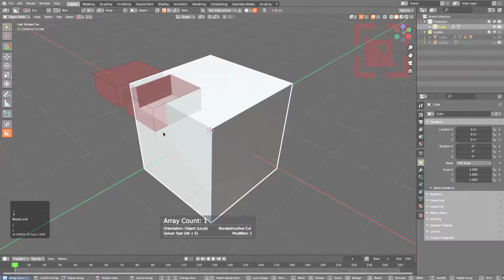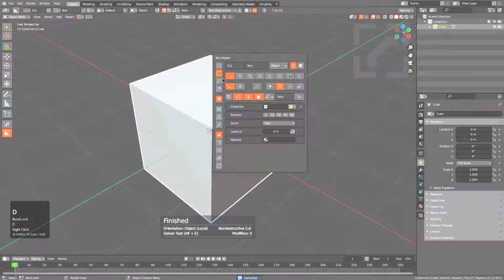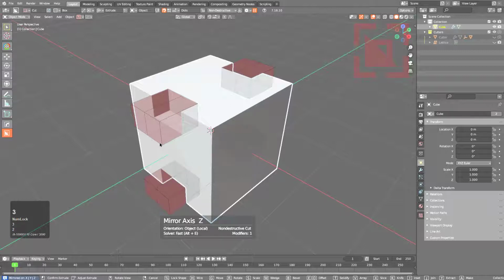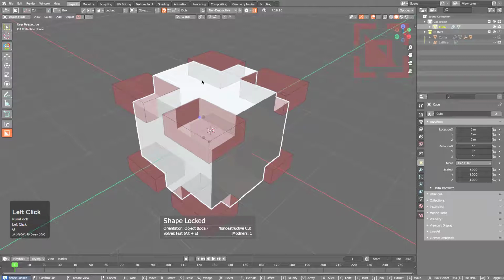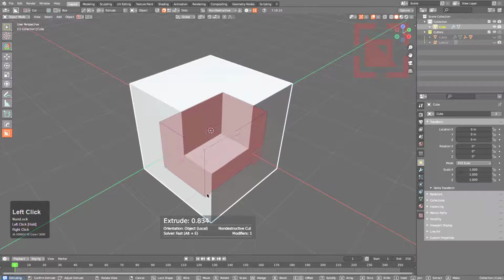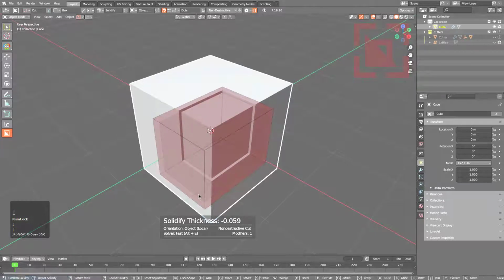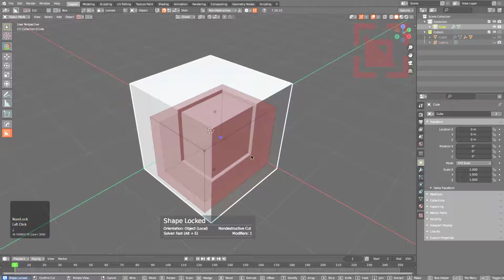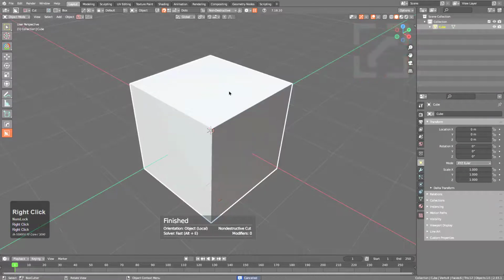Boxtip #72. Roll operations are accessible on arrow keys